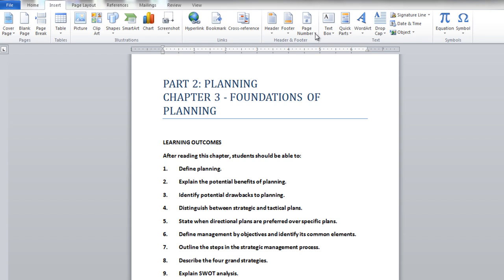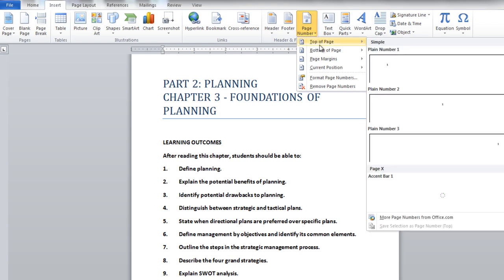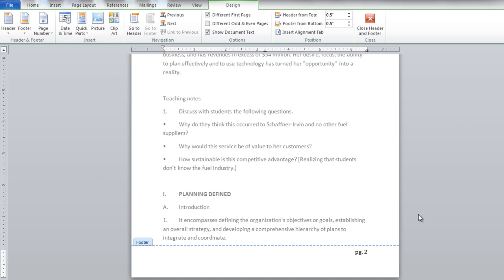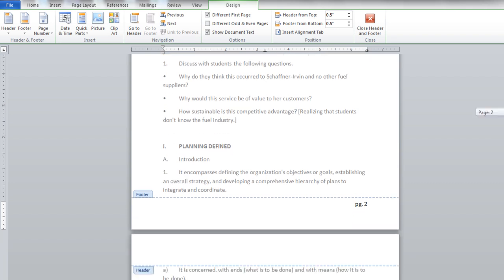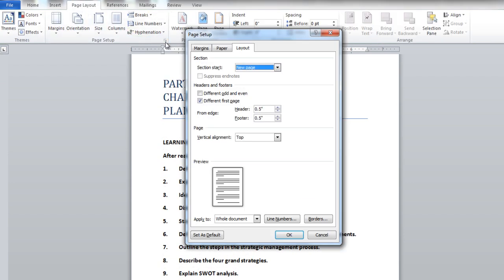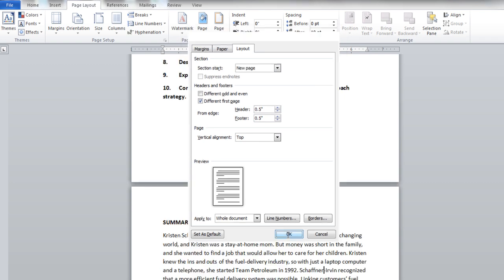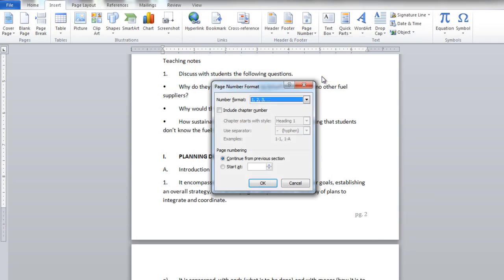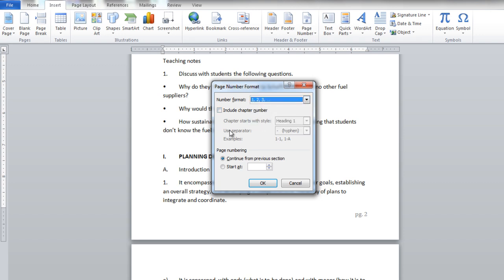How to Add a Page Number in Microsoft Word 2010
In this word 2010 tutorial you are going to learn the easy way of numbering the text.

Numbering pages in MS word office 2010 is quite an easy process. One often chooses to number their pages when they have wide amounts of data placed in their word document.

Step # 1 -- Inserting automatic page numbers:

In order to add page numbers, you must firstly, open a document which is longer than one page. Now, you must click on the 'insert' tab on the top menu and go to the 'Header & Footer' section. Here you will find an option titled 'Page Number'. Once you click on this option a drop down menu will appear on your screen where you will be able to view various options as to where you would like the page number to appear. Once you select one of the option from 'Top of Page', 'Bottom of Page' etc, sub options will open up on the left of your screen which will show you what each of the options will look like when applied. This will help you in deciding which option you would like to use.

Step # 2 -- Selecting a style

In order to insert page numbers on the bottom of the page, you must select the option titled 'Bottom of Page' from the 'Page Number' option. In this case, we have chosen the option where the page number will appear on the bottom right hand corner of the page. Once any of these options are selected, header and footer outlines will appear on your word document which will give it a complete and finished look, along with displaying page numbers at the end of each page.

Step # 3 -- Keeping the first page different

Once the above steps have been completed, the page number will be shown at the bottom of your document, but you will notice that the first numbering will appear on page number '2'. This is because we chose to have the first page to appear different from the others since the first page of most documents is usually a cover page. In order to make the first page of your document appear different from the rest, you must firstly go to the 'Page Layout' tab in the top menu and then select the option titled 'Page Setup' .Here you must select the drop down arrow in the page setup block, after which a 'Page Setup' Dialogue Box will appear on the front of your screen. Here, you are required to select the option titled 'Layout' In the page setup dialogue box, after you must select the option named 'Different First Page', and click on OK in order to proceed and save changes.

Step # 4 - Formatting page numbers

You will now be able to see that page numbers will appear on every page in the document being modified, except on the first page. Thus, the second page will be numbered '2' even thought it will be the first page containing information since the first page will be a cover page. In order to number this page as '1', you must go back to the insert tab on the top menu, and select the Page Number option in the in the 'Header & Footer' section and click on 'Format Page numbers'. A drop down arrow will now appear, and when you click on it, a dialogue box will appear on your screen titled 'Page Number Format'. Now, you can choose options in the dialogue box and complete the given fields according to your specifications and choose OK in order to continue.

Step # 5 -- Numbering pages starting from 1

Using the 'Page Number Format' window, you can choose to include a chapter number in the document and change the numbering format. In order to start the numbering of the pages of the document from 1 without assigning a page number to the first page, you must select '0' (zero) in the 'Start at' option in the 'Page Number Format' window. Now you can click on OK and the changes made previously will be saved.